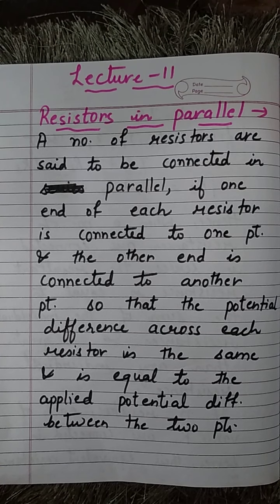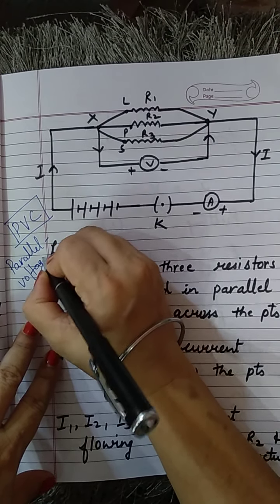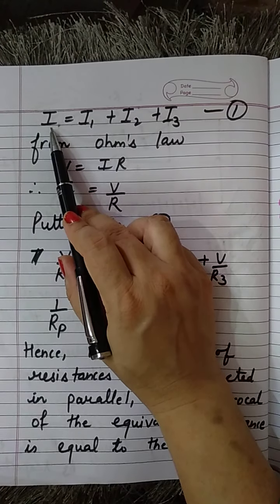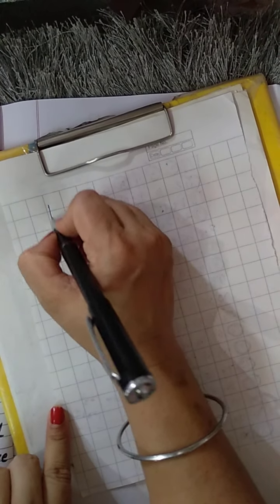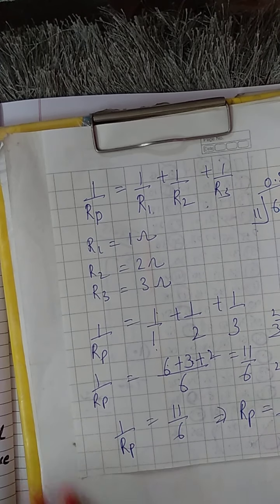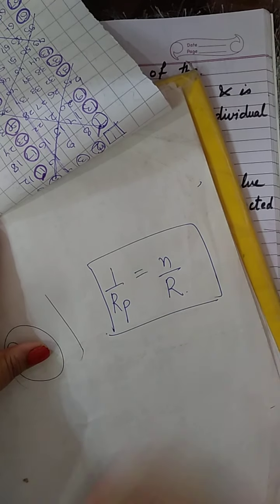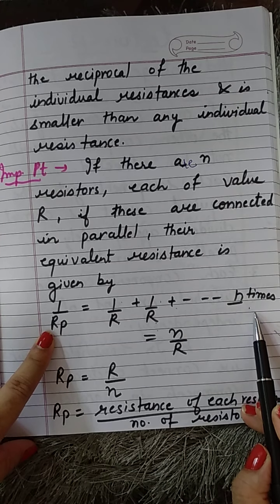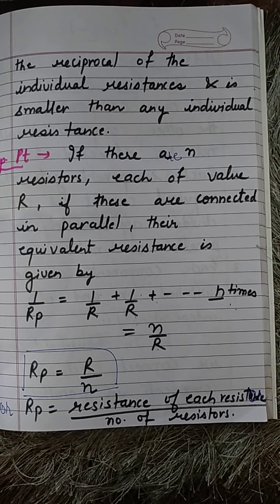Chapter 12 Electricity for 10th Class Part 11 CBSE,PSEB By Aman Mam